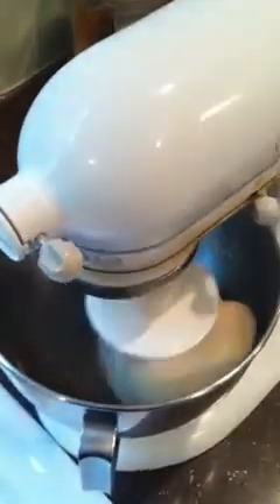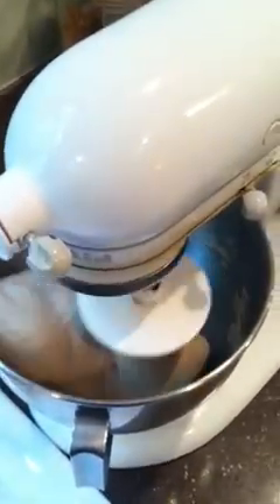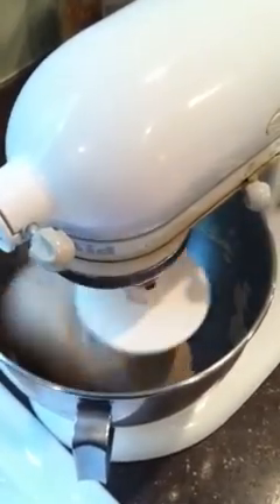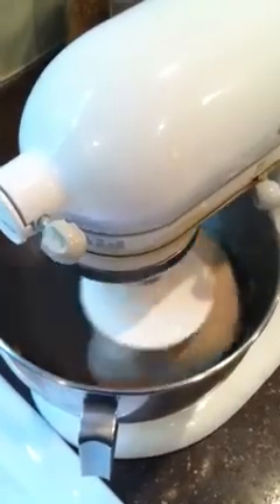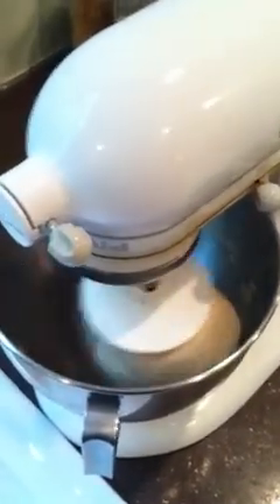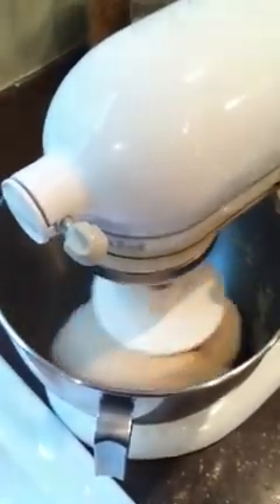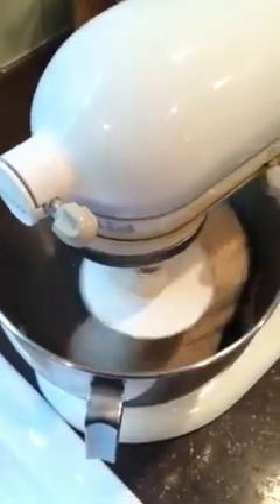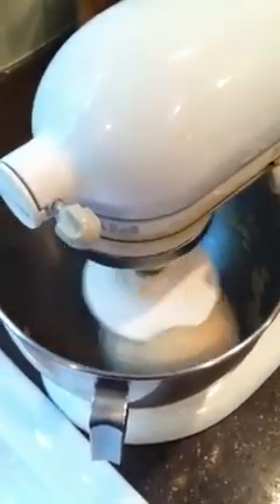Dough kneading in Kitchenaid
Dough for whole wheat bread correctly kneading in mixer, using dough hook.